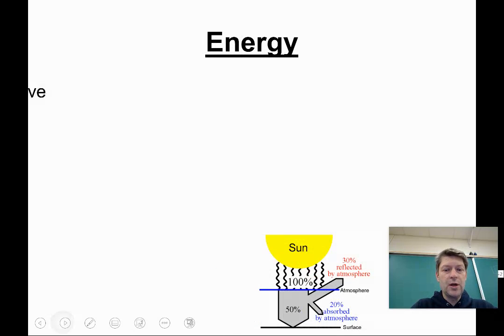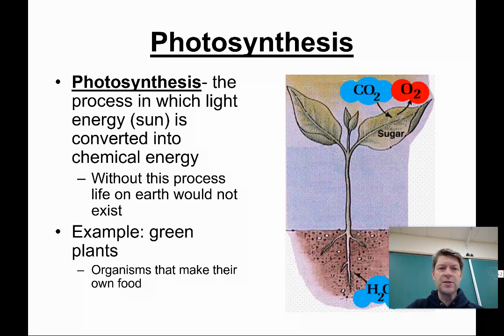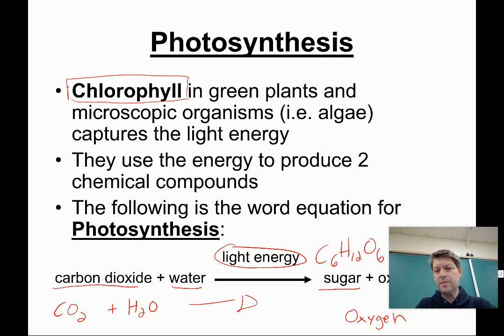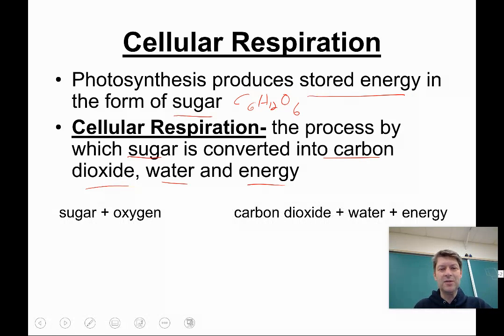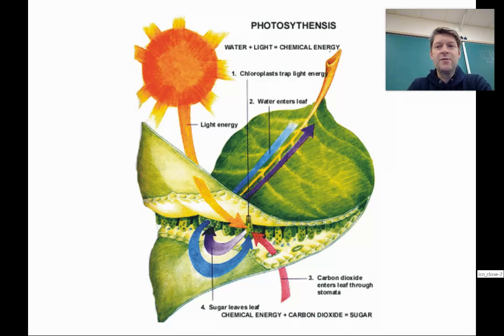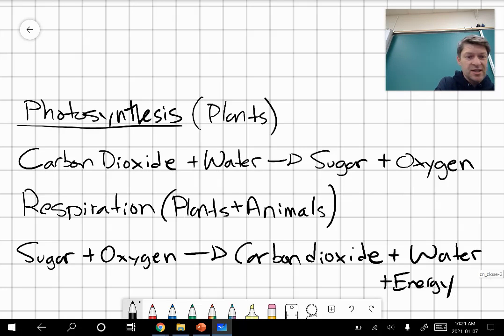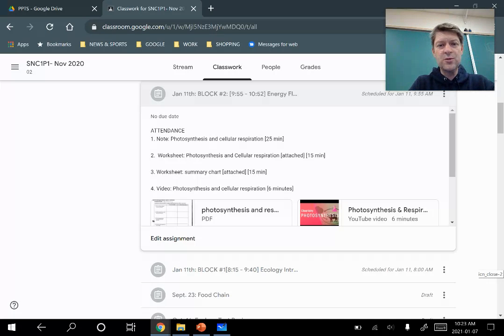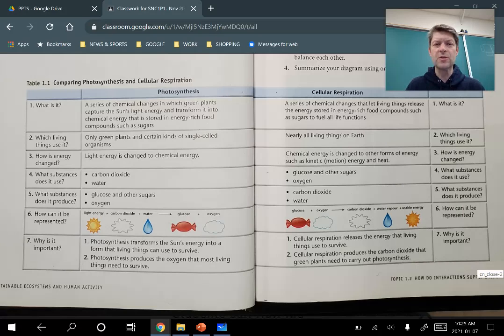Energy Flow in Ecosystems